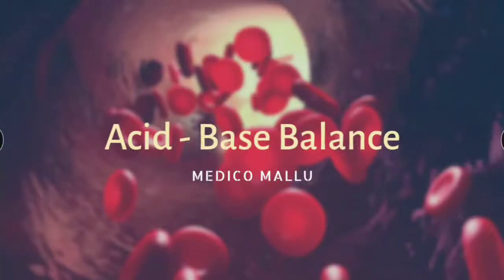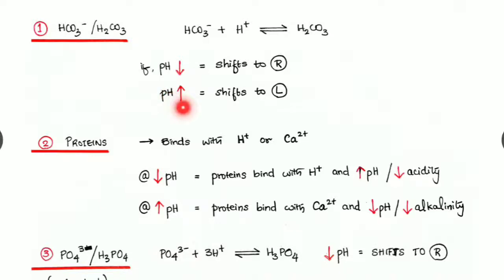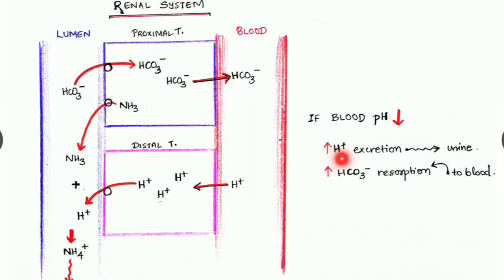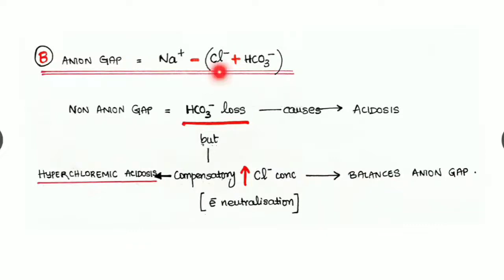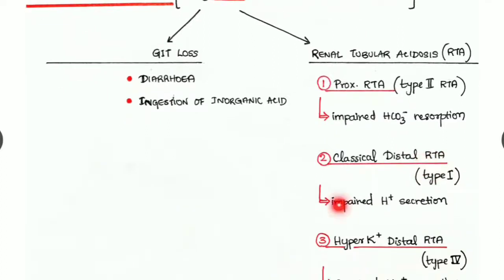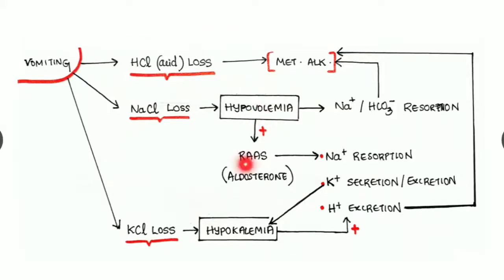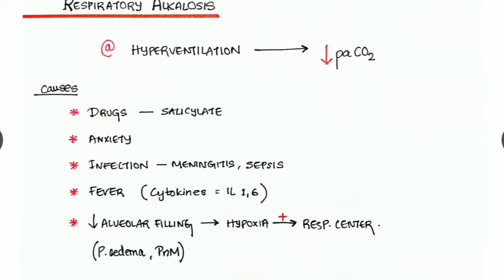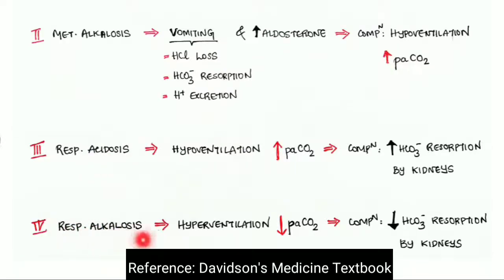ACID-BASE BALANCE / Metabolism / Homeostasis - General Medicine | Physiology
Concept-based Concised Lecture and handwritten notes on Acid-Base Balance.
Contents:
Chemical buffers
Respiratory buffer
Renal buffer
Metabolic Acidosis | Alkalosis
Respiratory Acidosis | Alkalosis
Compensatory mechanism, etc.